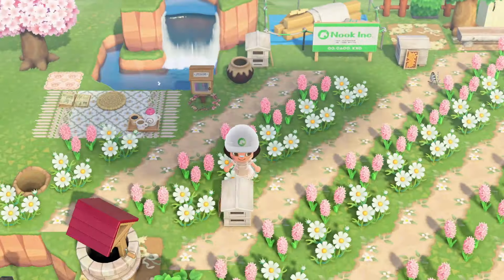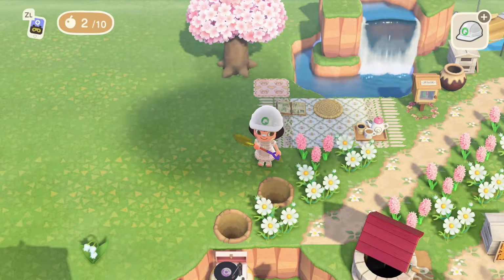I MADE BEA A BEEHIVE/HONEY FARM & A DIAGONAL FLOWER FIELD | Speed Build | Let's Play Animal Crossing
I MADE BEA A BEEHIVE/HONEY FARM & A DIAGONAL FLOWER FIELD | Speed Build | Let's Play Animal Crossing by InfinitiCrossing

Hi Friends! I turned Bea's yard into a beautiful diagonal flower field and made her a beehive as well! I hope you enjoyed this speedbuild video!

•∙ MY ISLANDS ∙•
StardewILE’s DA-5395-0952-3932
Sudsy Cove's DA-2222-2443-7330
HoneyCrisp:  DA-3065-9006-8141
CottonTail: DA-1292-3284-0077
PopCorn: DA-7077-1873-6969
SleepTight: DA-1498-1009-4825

•∙ MUSIC ∙•
by @oneul274